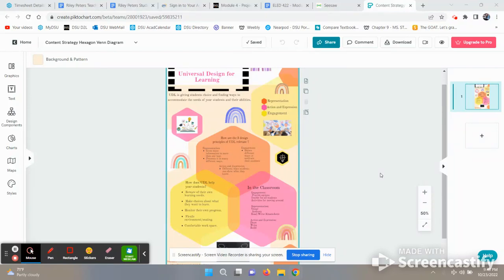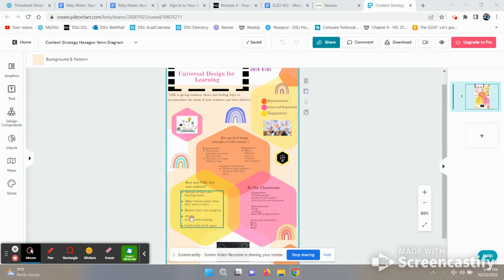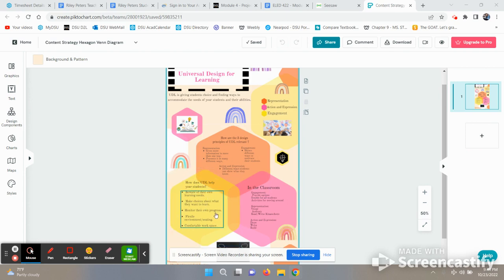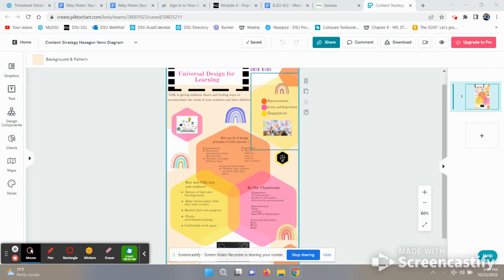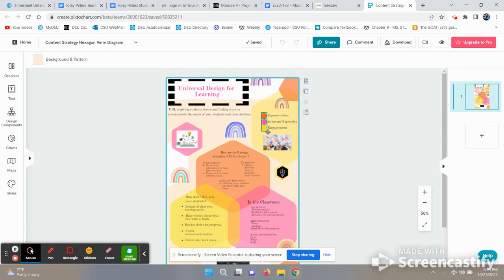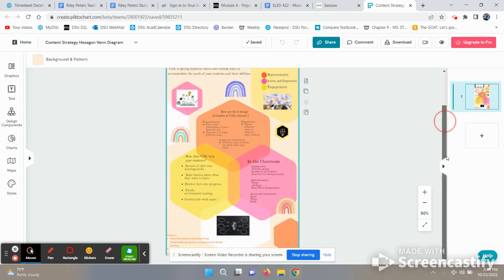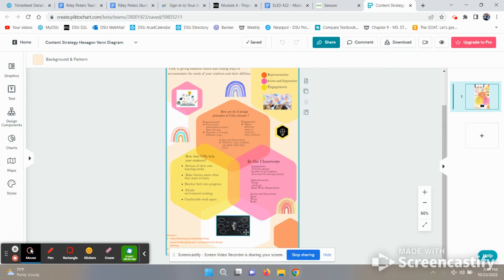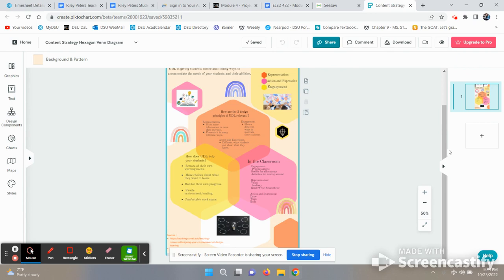Untitled: Oct 23, 2022 9:44 PM